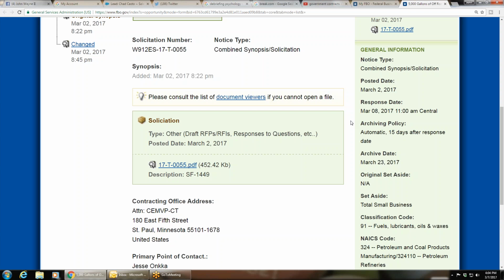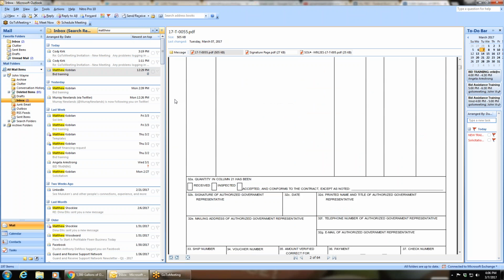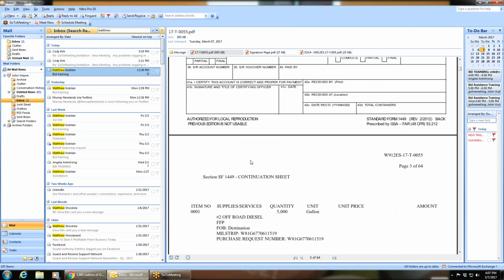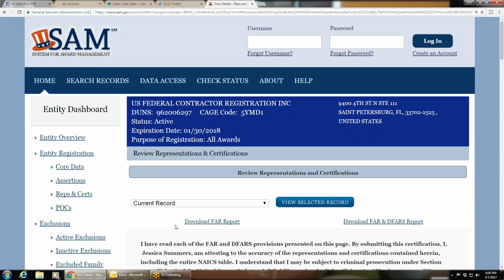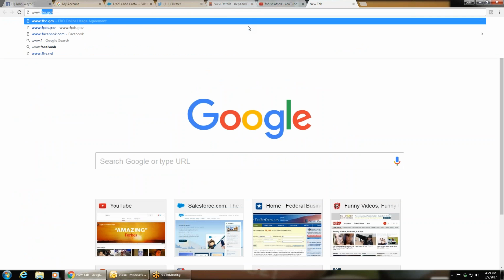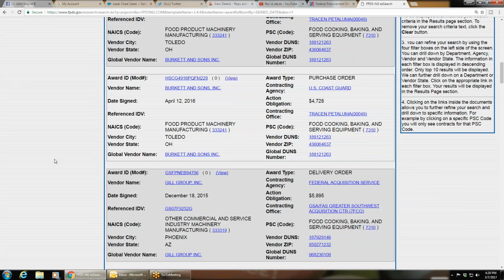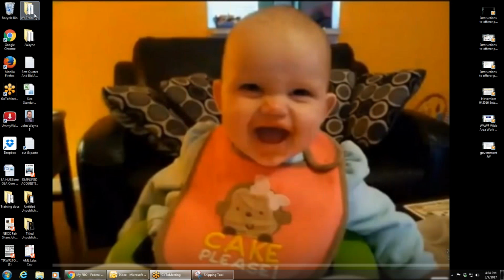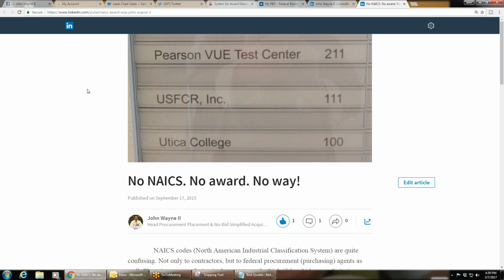Proposal Writing 101 Part 357 Instructions to offeror 52 212 1 52 212 2 52 212 3 52 212 4 federal go